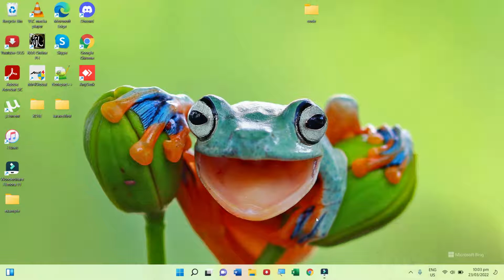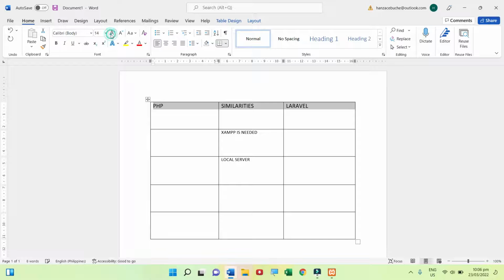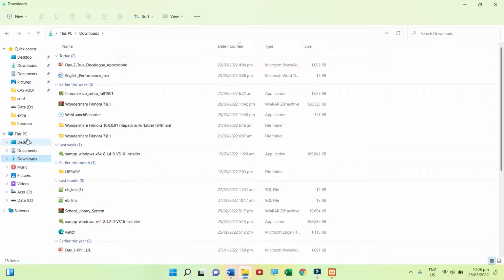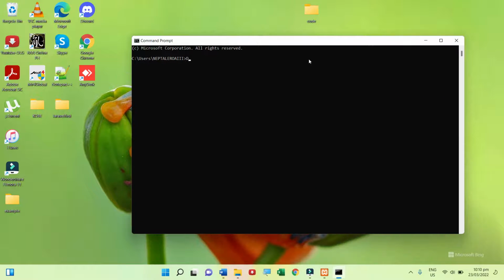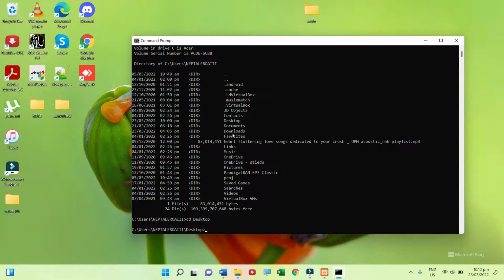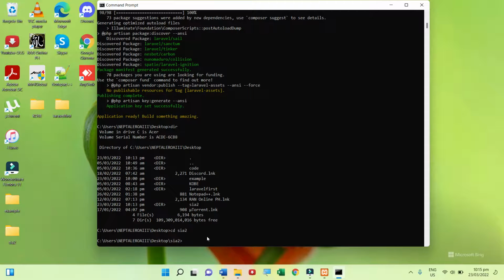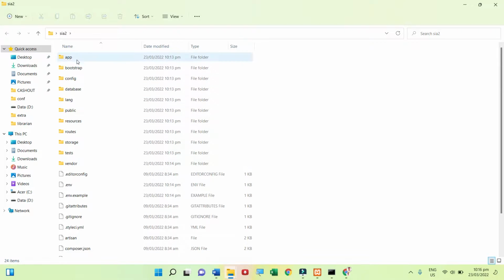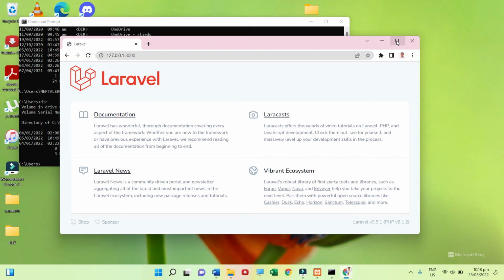Laravel Lectures - Creating First Laravel Project using Artisan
Creating first Laravel Project in any file directory/location.